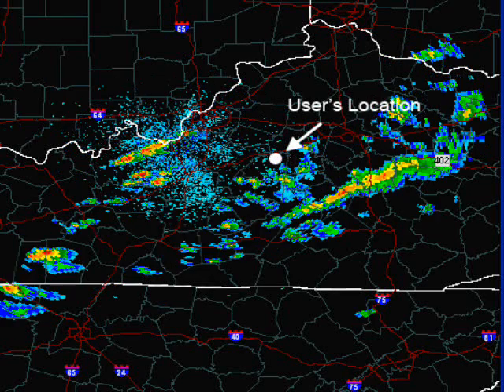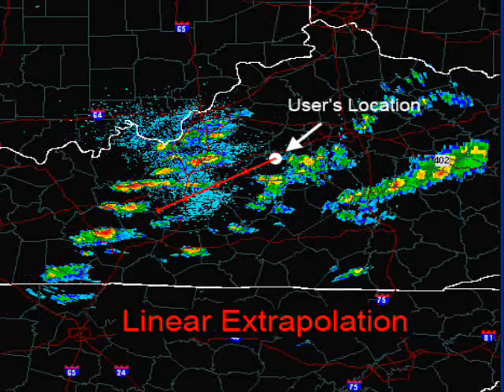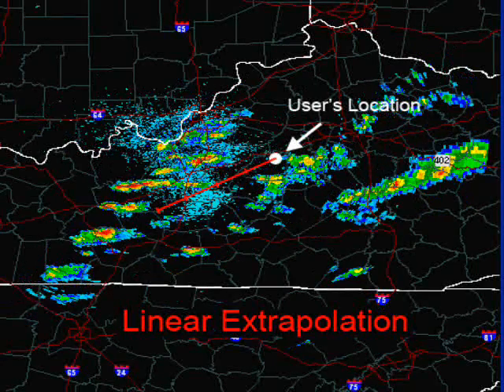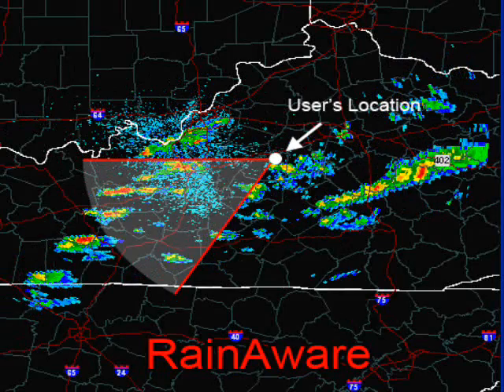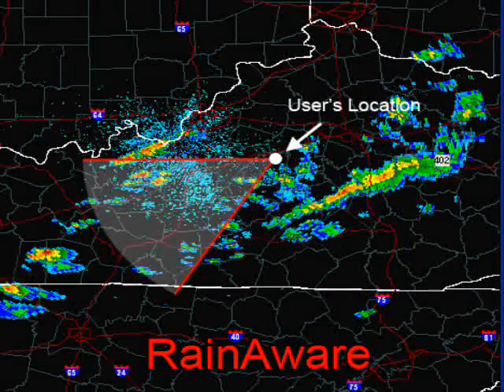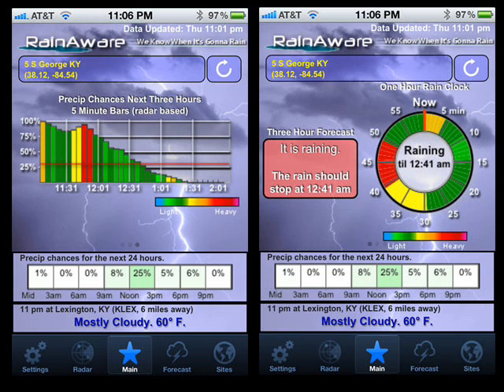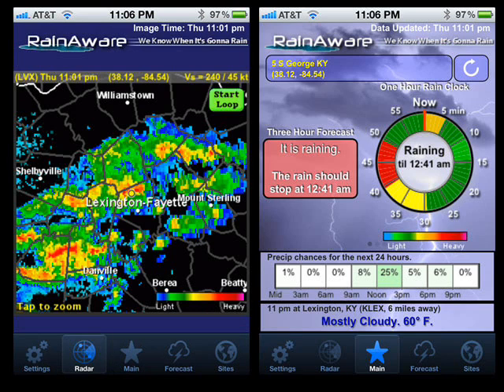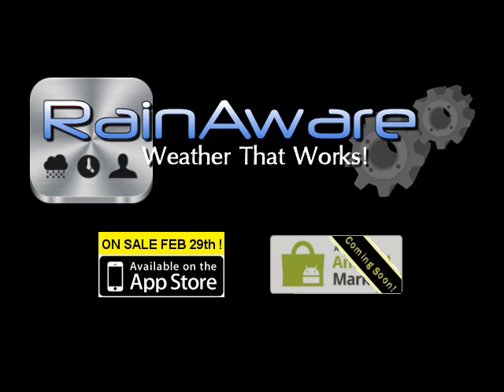RainAware - Technical Blog #1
Determining when precipitation will occur at a user's location is a very complex process. Our team evaluated many different methods and realized that none of the existing forecasting methods provided the forecast quality and reliability we needed. So, we developed a completely new method that is the cornerstone of the RainAware system.

It is so difficult to predict precipitation times at any given point, that very few meteorologists even attempt it. Those that do use a method called "linear extrapolation". Basically, a storm motion is determined from environmental data, and is used to move radar echoes forward in time. A computer then examines the future positions of the echoes, and determines when the echoes will hit the location in question.

But "linear extrapolation" makes two huge assumptions. One, that the radar echoes will move in a straight line, and two, that they will not change shape or intensity before arrival. Both of these assumptions result in poor performance. Unfortunately, nobody can predict these subtleties until they occur.

Our method understands that weather is extremely complex and changes by the minute. RainAware doesn't fall prey to either of these assumptions. Instead, complex mathematical methods are used to examine literally thousands of possible storm motions, with a different probability of occurrence for each one. In a fraction of a second, RainAware has developed a massive ensemble of outcomes for every 5 minutes out to 3-hours.

The end result is much more than just a "forecast rain time." RainAware's scheme results in a high-resolution table of precipitation probabilities, intensities, and types.
The user can then decide at what confidence level they would like to be alerted for precipitation. This provides ultimate control to all types of users, whose needs may vary.

So while RainAware provides an accurate and simple "answer" in the form of precipitation times, as you can see there is much more going on behind the scenes. These differences clearly set RainAware apart from any weather forecast available today.

We hope this explanation has helped you understand a little more about RainAware.
Weather that works, is weather you can use!